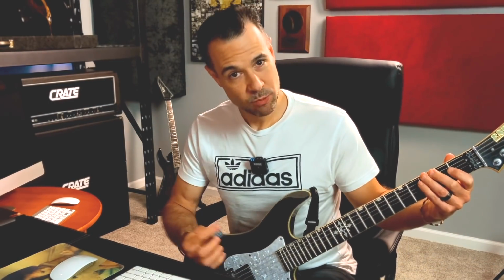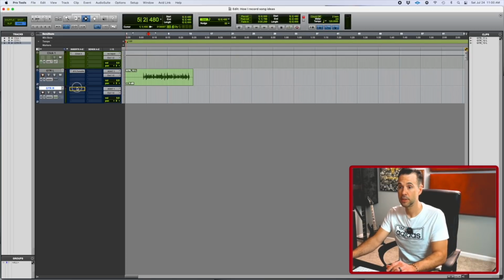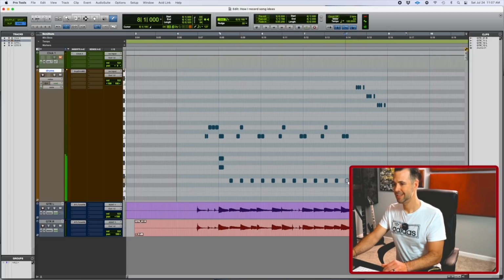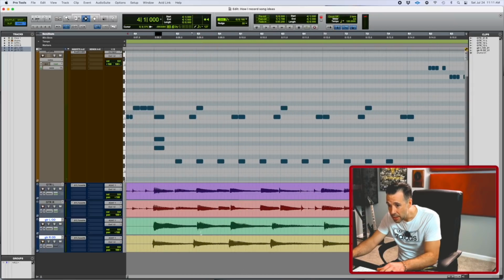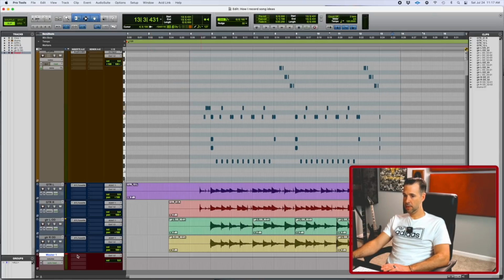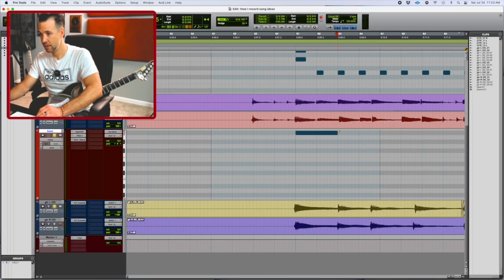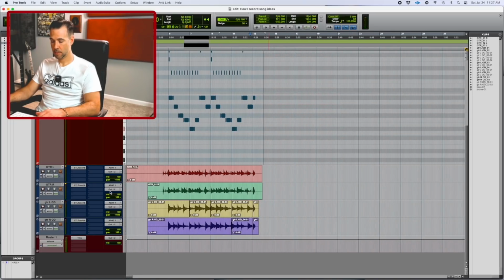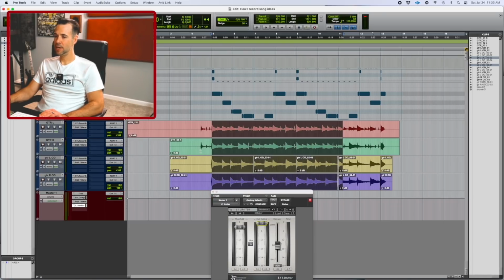How I Record Riffs & Ideas To Create Great Sounding Songs FAST!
In this video I explain my EXACT recording workflow for riffs, songs, and ideas! Learn how to get the song ideas from your head, into the computer to make GREAT sounding music!